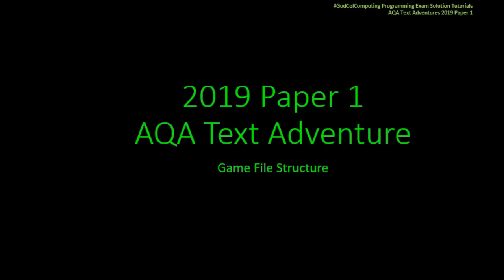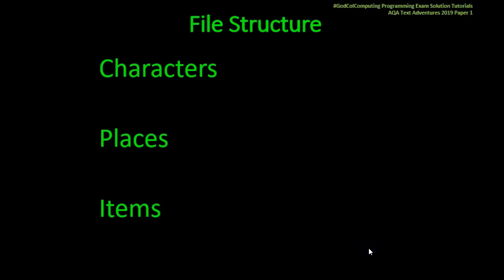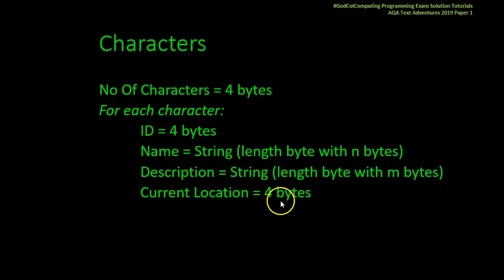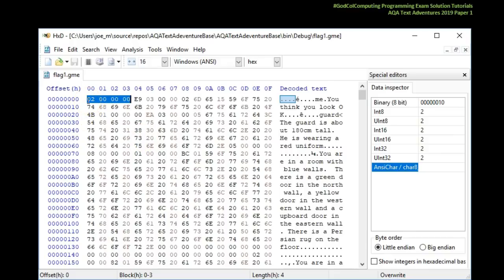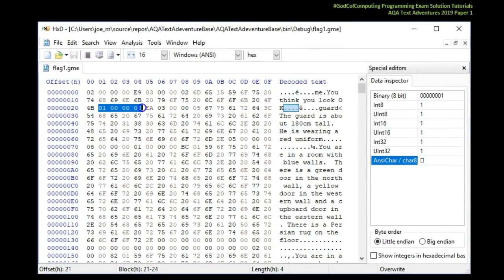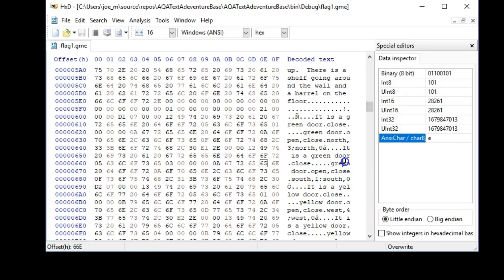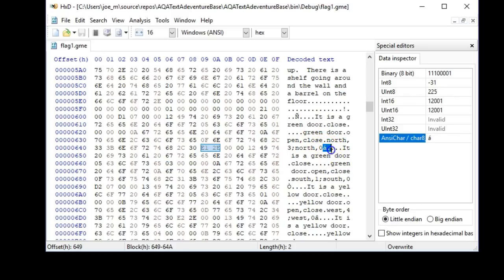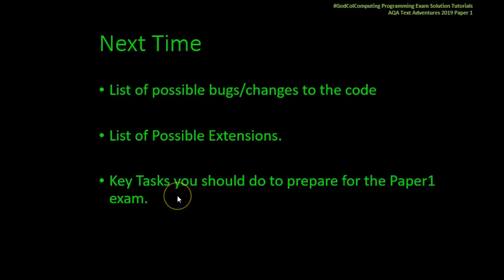AQA Adventure 2019 FileStructure Pest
A far too detailed look at the Binary game files.